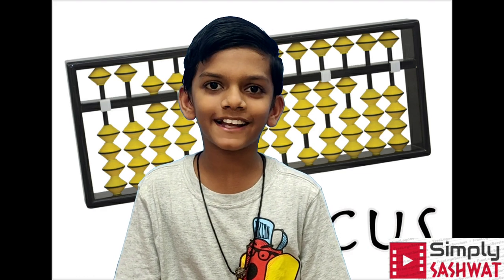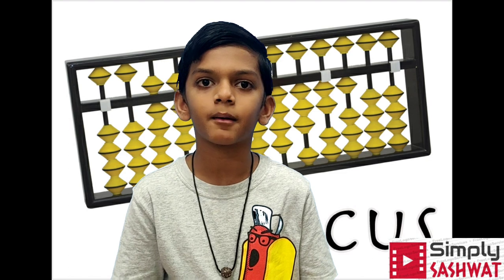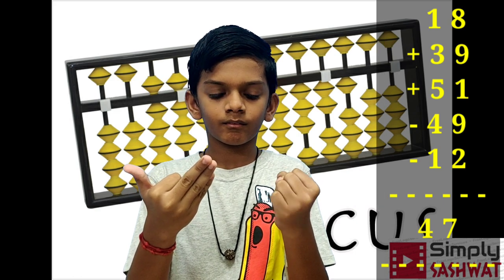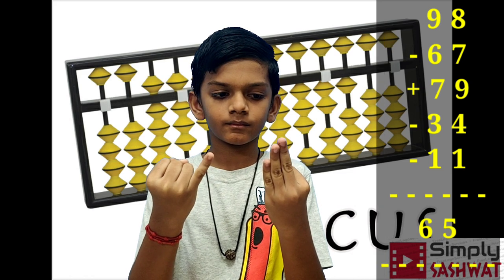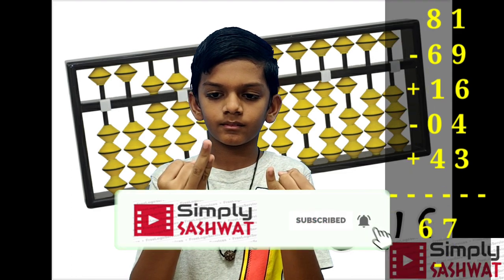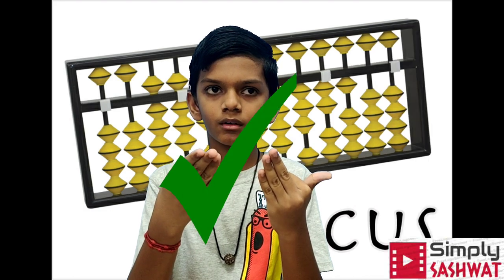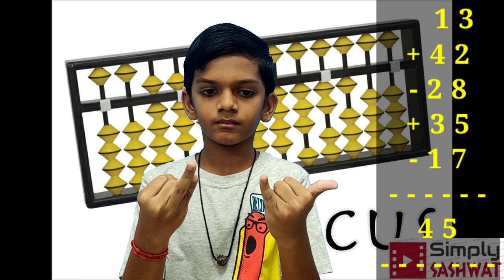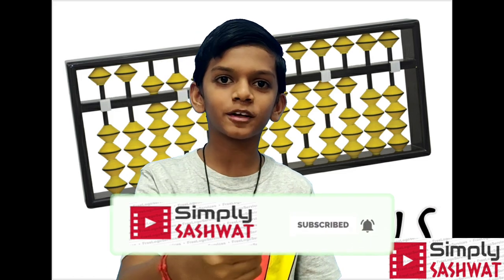Abacus #1 |Simply Sashwat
Welcome back to another video on Simply Sashwat.

Welcome to another video in my channel. This video I have tried to solve 2 digit addition and subtraction using Abacus method.